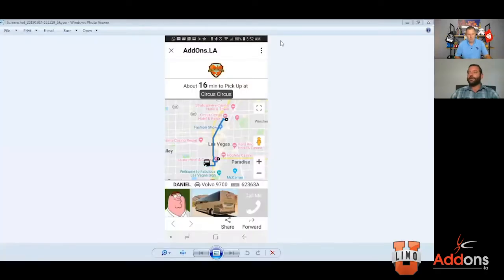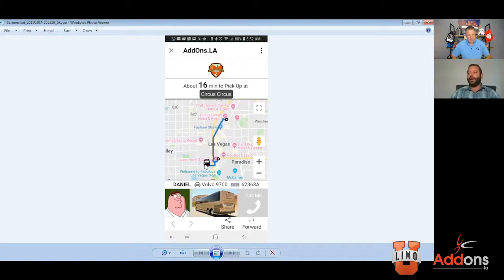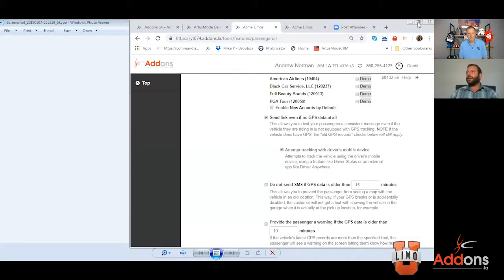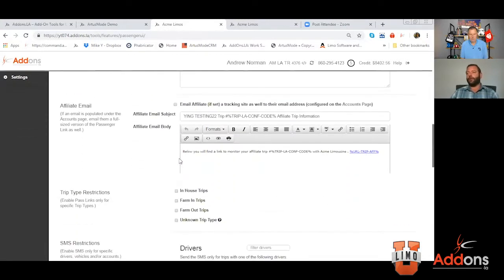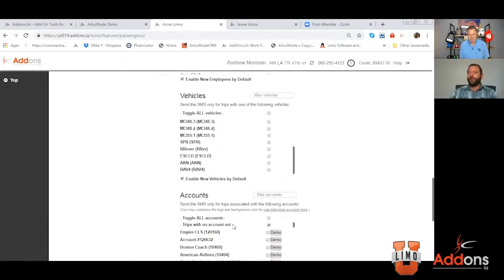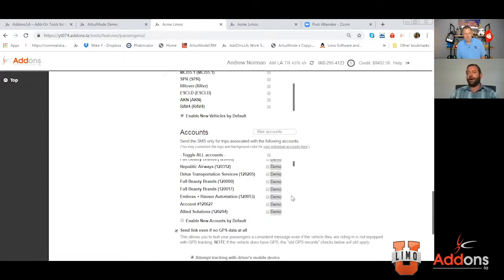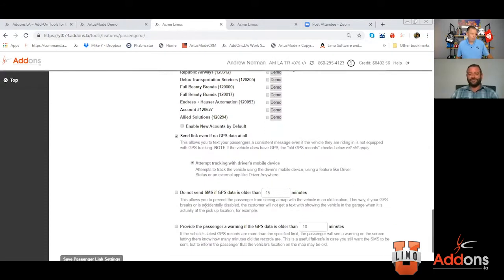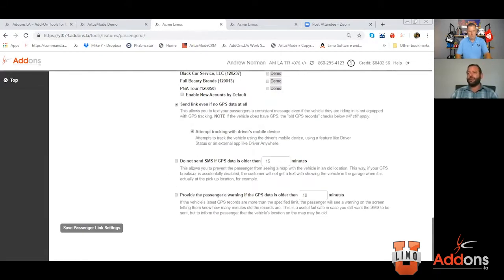AddOns.LA - Passenger Link: Webinar with Bill Faeth